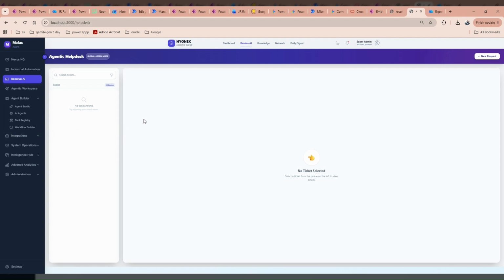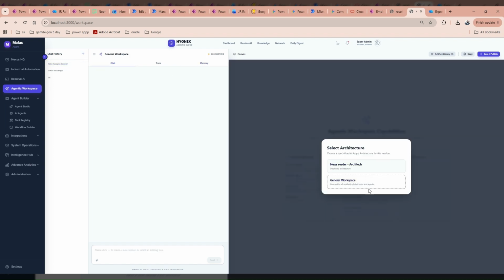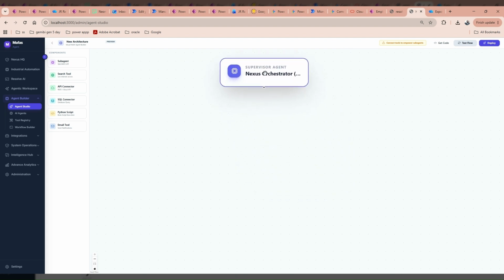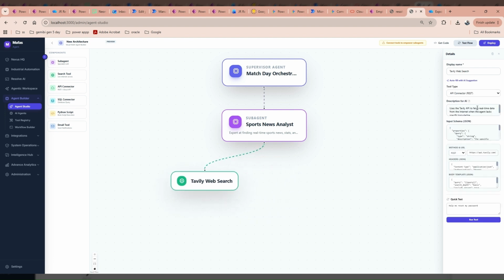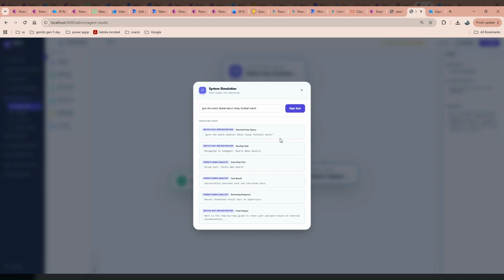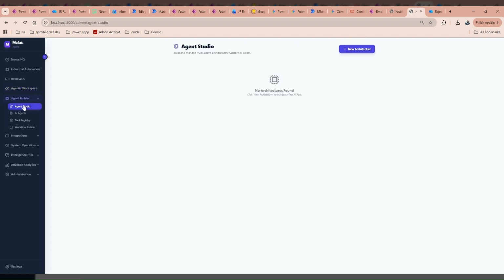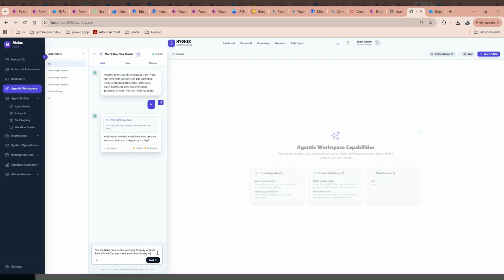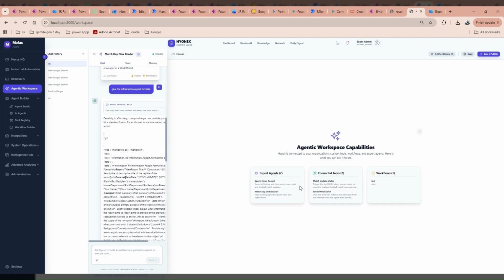Introducing Agent Builder Platform in Resolve AI